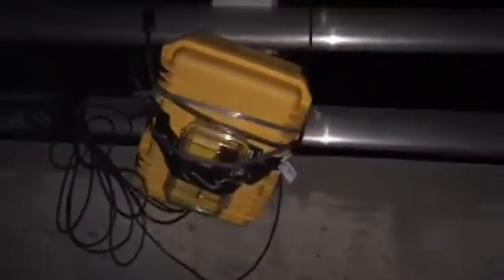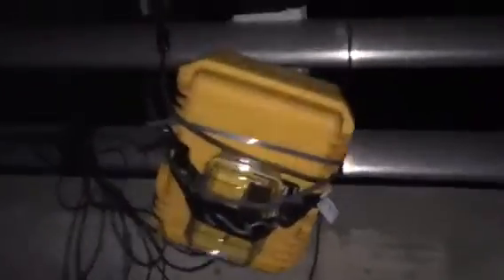Return to Vaca Cut after Irma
I have returned to the weather station set up and the remote camera system that was placed out for hurricane Irma near Marathon Florida.

So far everything looks like it is in tact now we see what kind of data was collected!